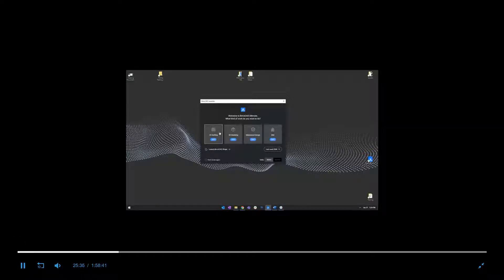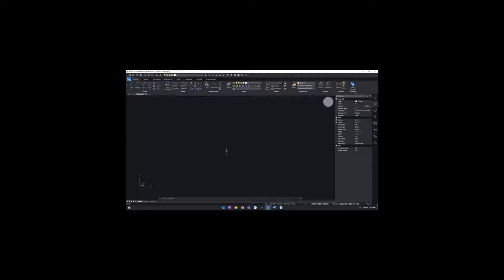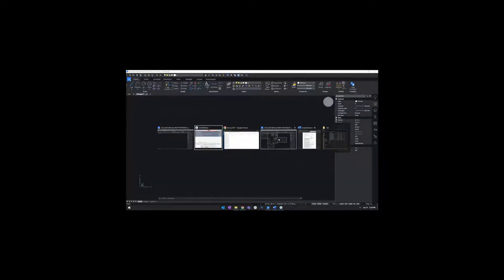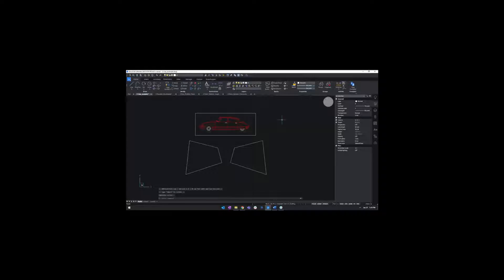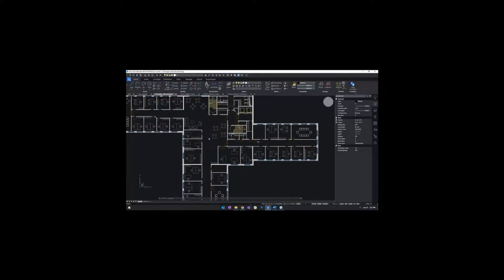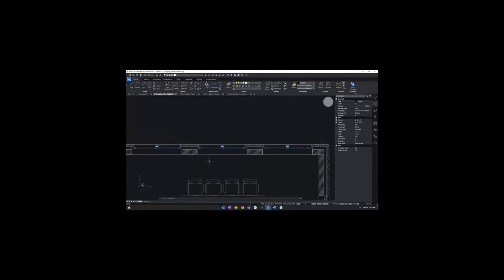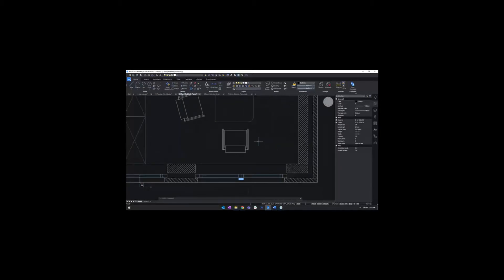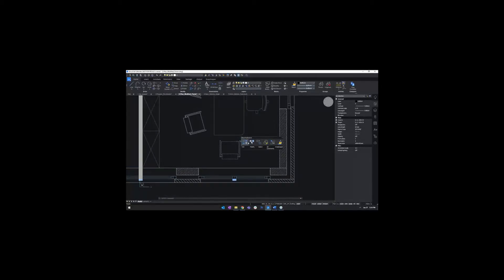BC LITE 1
This video was geared to the reseller but I think it still works on showing a user some of the highlights of the BricsCAD Lite product.